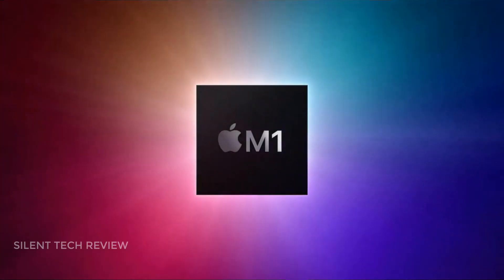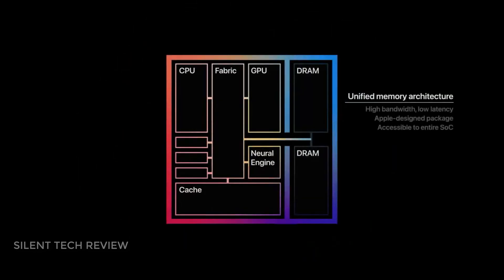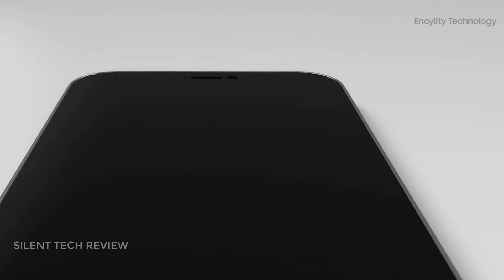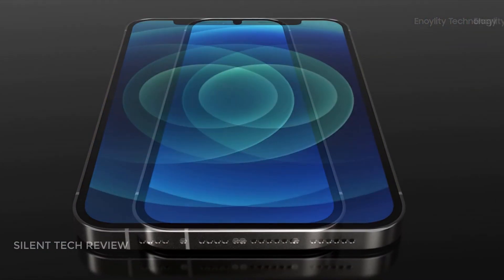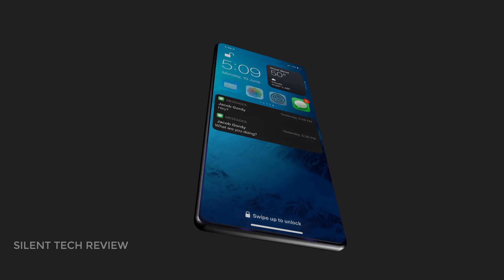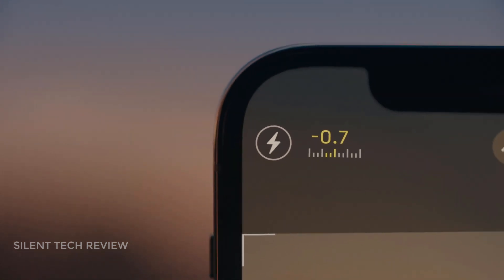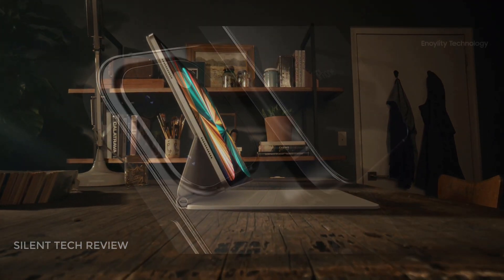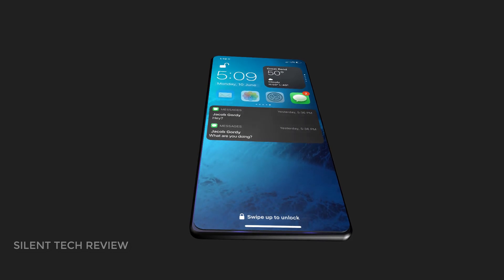iPhone 15 M1 - Will Apple’s iPhone 15 Also Arrive With An M1 Chip Inside?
iPhone 13  M1 -  Will Apple’s iPhone 13 Also Arrive With An M1 Chip Inside?

Despite upgrading the new Mac computers and new iPad Pro to the M1 SoC, it seems unlikely that Apple will place the super-fast chip in the iPhone 13. The reason is that the thermal design limits of an iPhone would limit the M1 in ways that were not intended. The MacBook Air and the iPad Pro in which the M1 has been included don’t contain fans, showing that the chip runs very cool due to its incredible power efficiency. However, the M1 is limited by these thin and fanless designs. Apple also placed the M1 in the Mac mini, MacBook Pro, and iMac, but with cooling fans, the only reason for which would be if the processor can benefit from additional cooling. The Mac computers with fans will be able to sustain higher performance for longer than those that lack fans, even though the fanless systems are still very fast, beating the previous generation Intel chips.

There are three ways that a phone releases internal heat, all relating to size. There is a significant difference between an iPad Pro and an iPhone, which lacks enough space for convection, has less mass for conduction, and a smaller surface area, limiting radiation. That means that the M1 chip, which was designed for Mac computers with fans and manages to perform well in the MacBook Air and iPad Pro, is not optimized for the much smaller size and relatively tiny thermal limits of an iPhone. It would make much greater sense for Apple to design an A15 chip for the iPhone 13 that would be optimized for the smaller devices while still offering performance that surpasses the already incredible A14 and may approach the speed of the M1 for single-core tasks.